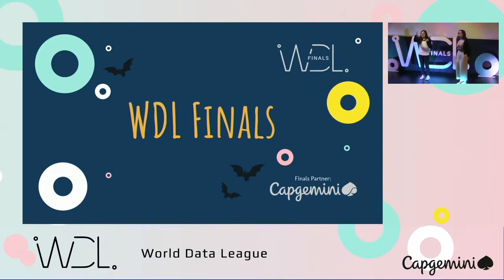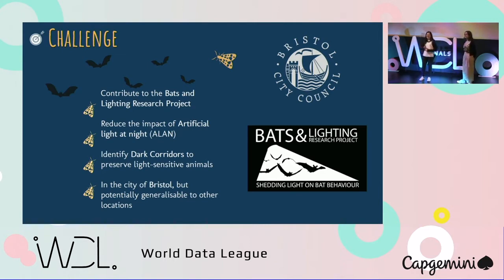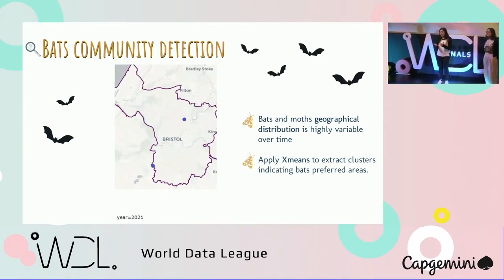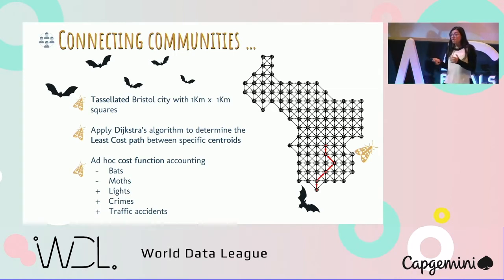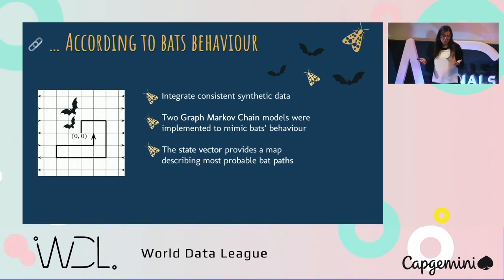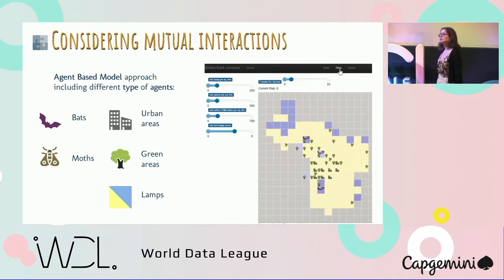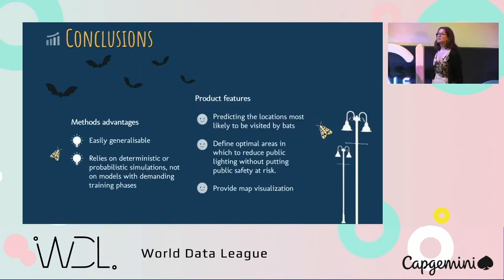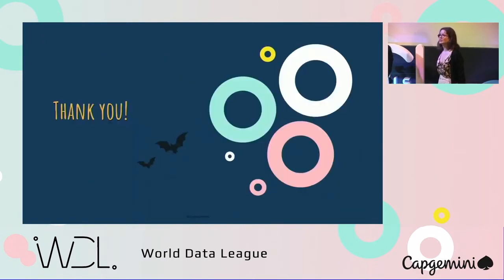WDL Finals 22 - Identification of Dark Ecological Corridors by Bayesciamella 🪰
Re-watch Bayesciamella's pitch at the World Data League Finals in Lisbon on June 18, 2022. Bayesciamella finished 4th on the WDL Finals with its solution for the "Identification of Dark Ecological Corridors" challenge, provided by the Bristol City Council.

00:00:00 - Pitch
00:09:17 - Q&A with Grand Jury

Bayesciamella TEAM
Alfredo Petrella
Claudia Cozzolino
Natascia Caria

GRAND JURY
Becky Belfin, Bristol City Council
Gitty Korsuize, Eurocities
Hubert Beroche, UrbanAI
João Neves, Capgemini Engineering
Mário Figueiredo, Instituto Superior Técnico

World Data League is a competition that brings together the best minds in DS, ML, and Ai to build long-lasting solutions for social impact challenges.